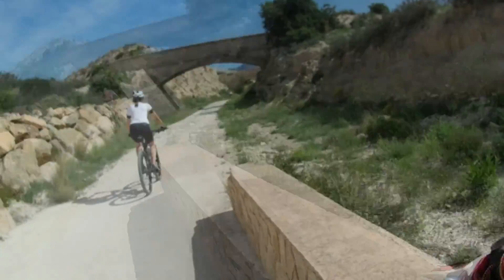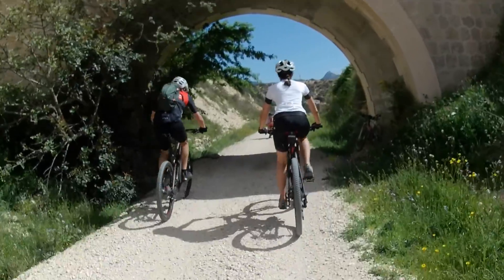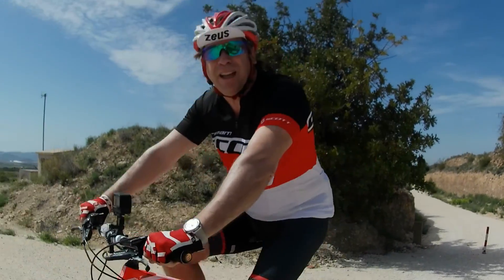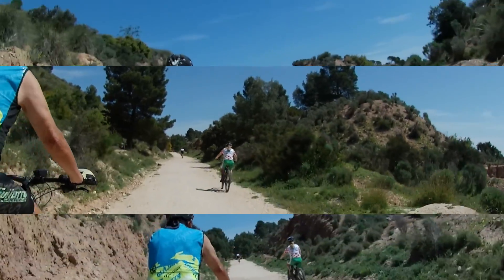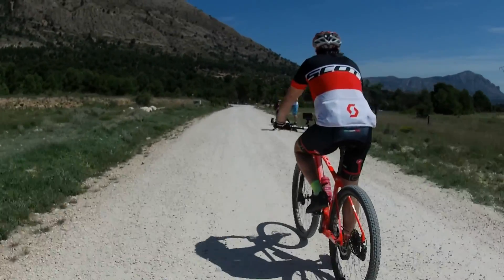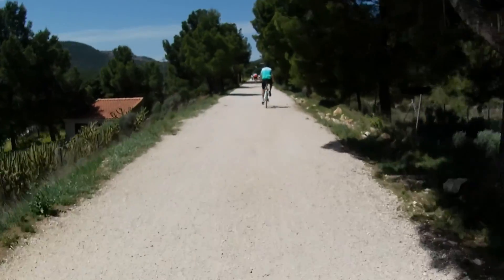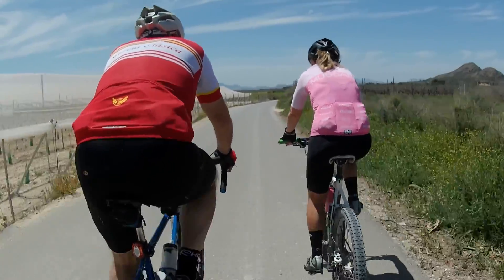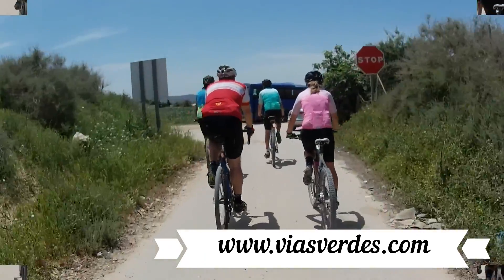eMTB RETROLEVANTINA VÍA VERDE MAIGMÓ con NARRACIÓN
1º.- Ruta grabada con cámara deportiva KEELEAD K80, a 4K y 30fps., sin filtros de corrección de color. Balance de Blancos Automático. Sin corrección de exposición. Imágenes cargadas a 1990x1080
2º.-  La ruta ha sido filmada en su totalidad en los términos municipales de AGOST Y TIBI (Alicante)
3º.- Edición del video con MOVAVI VIDEO SUITE.

MÚSICA CONTENIDA EN EL VÍDEO: Alexander LYAMIN : Epic Battle Short.mp3 // Epically Cinema.mp3 y Dramatic Epic Cinematic.mp3
Alexander NAKARADA : Battle of The Creek.mp3 - The Great Battle.mp3